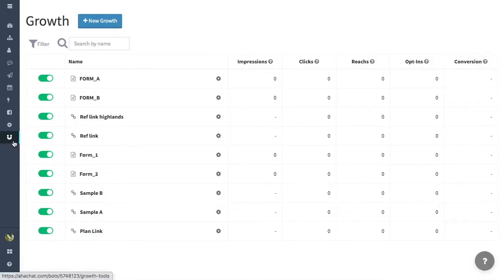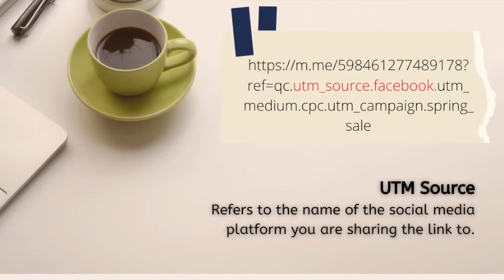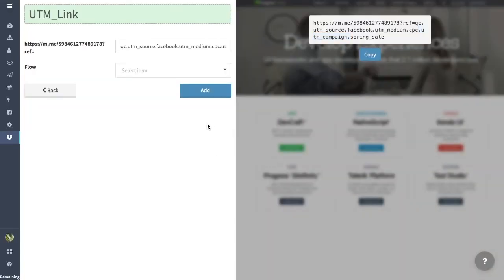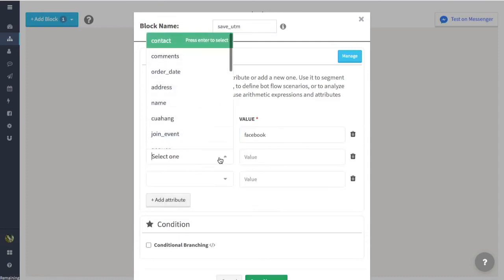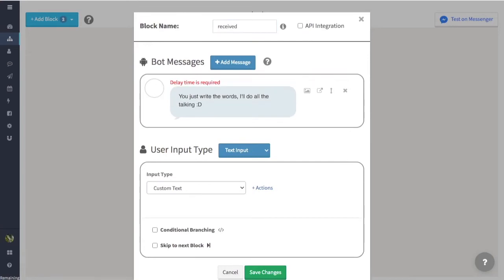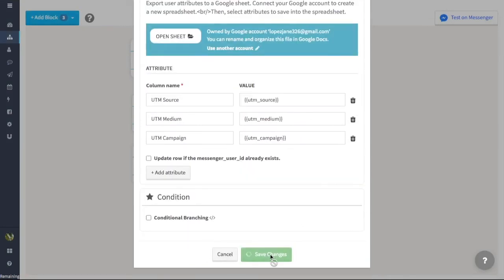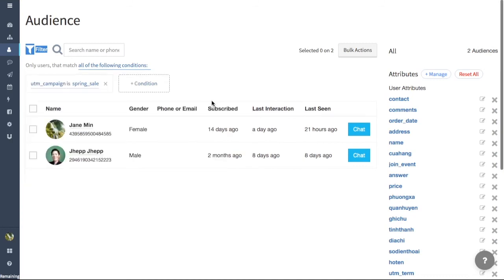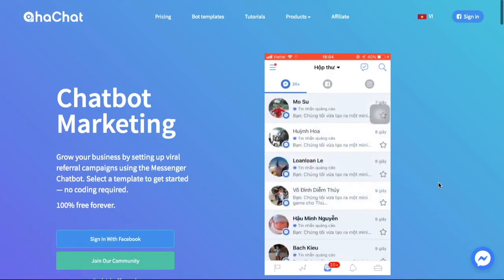Capture UTM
Urchin Tracking Module or generally known as UTM is a piece of text added to a link. It is used to track visits on a certain post or website. It also allows you to monitor where the traffic is coming from.

With this, UTM is one of the best methods to measure your ad performance. It helps you analyze the effectiveness of your campaign by using real numbers and data. AhaChat offers a direct feature where you can create your own UTM.

Key Points of this Video:

a.) Learn how UTM works in examining which promotion works best for your business.
b.) Understand the key codes in creating UTM and know how to utilize each parameter.
c.) Apply UTM in your conversation flow by using the Attribute block.